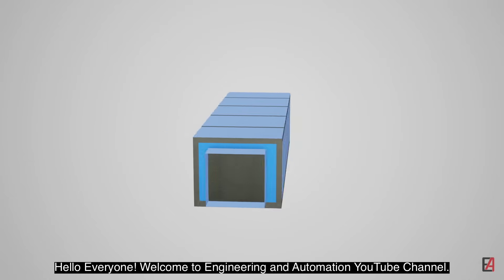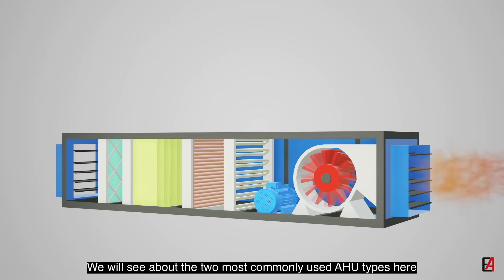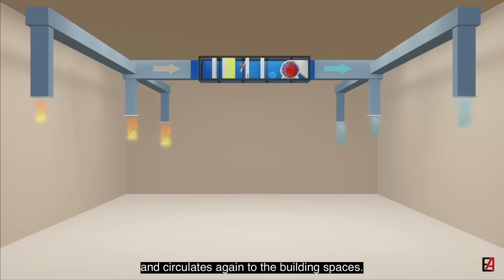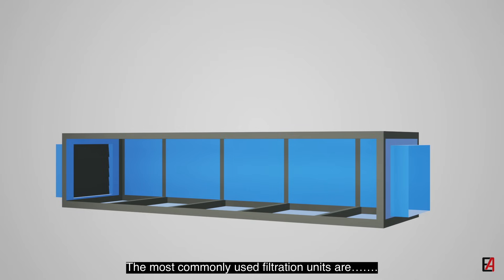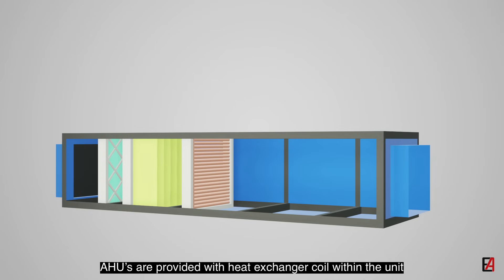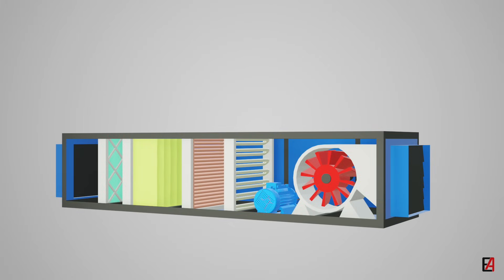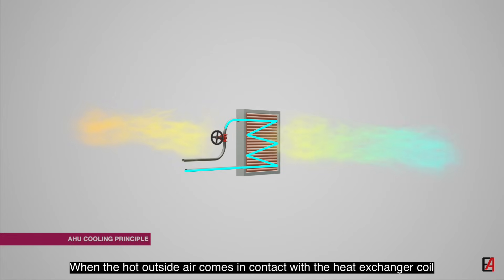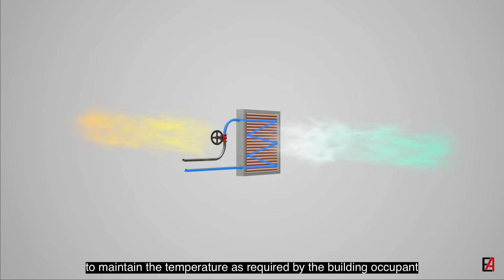Air Handling Unit (AHU) Fundamentals with Cooling Principle and its components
Air Handling unit (AHU) serves a big part in the ventilation system. AHU's are widely used in commercial buildings, hospitals, malls, industries etc., This video explains all the fundamentals you want to know about the AHU and the principle behind the temperature control and cooling using the Air Handling Units. Also I have given a brief introduction about the various components inside the AHU.

If you want to learn about the Building Management System or the Building automation system please follow the below link:

Building Management System Basics and History with Features